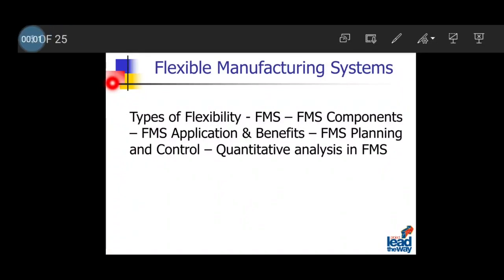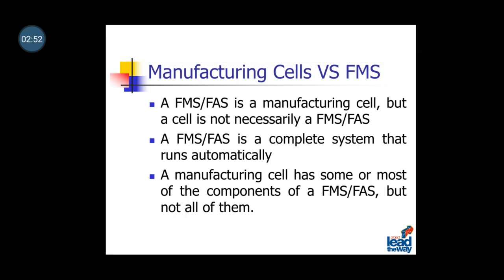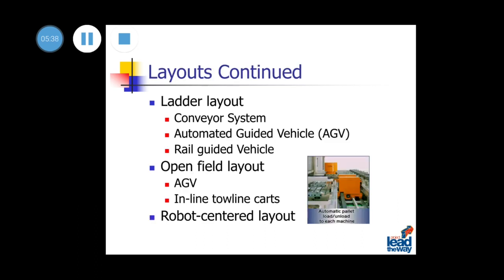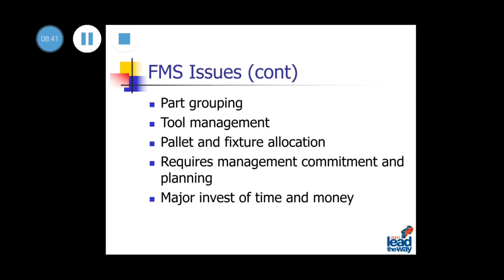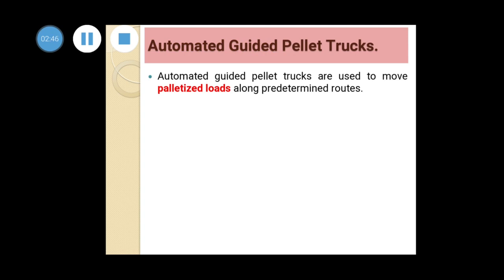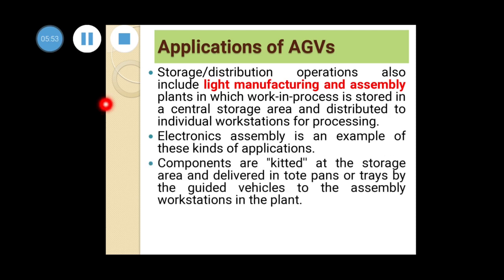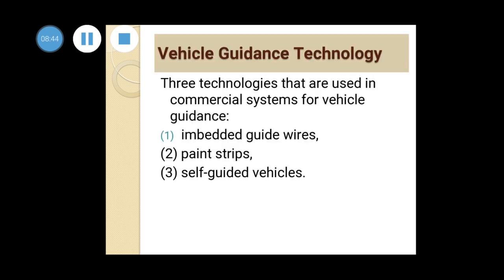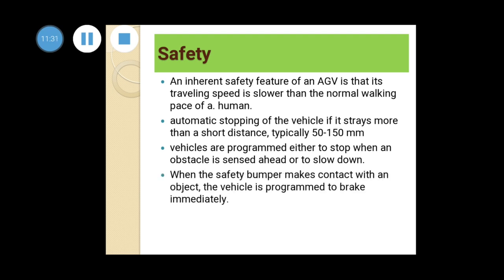COMPUTER INTEGRATED MANUFACTURING SYSTEM